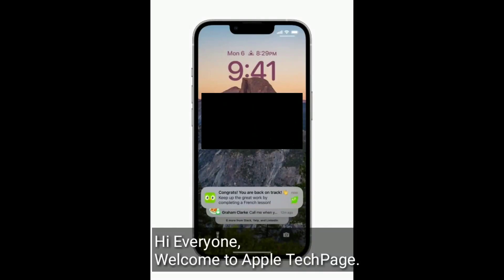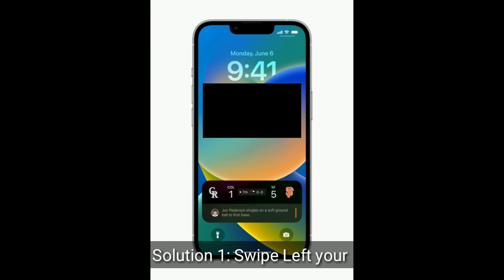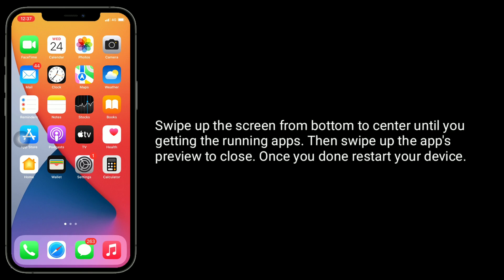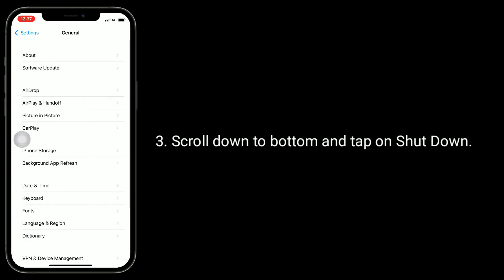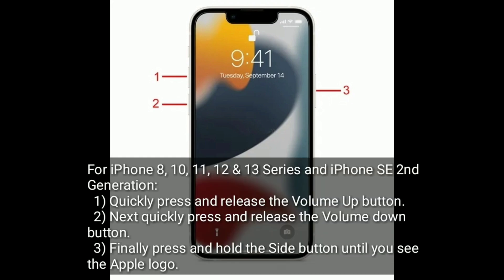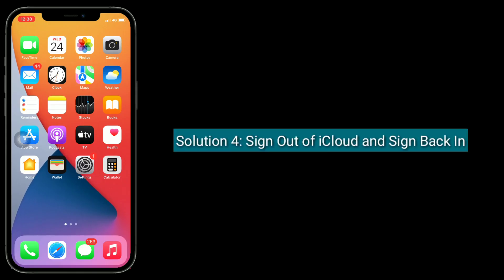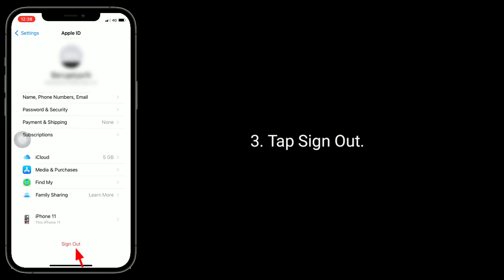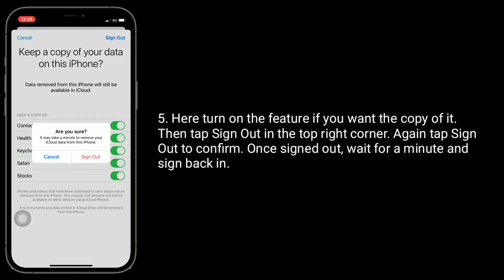Black Box on iPhone Lock Screen won't Go Away in iOS 16/15.6.1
How to fix Black box on iPhone lock screen won't go away, black box on iPhone X lock screen won't go away, iOS 16 black box on iPhone lock screen, how to get rid of black sqaure on middle of iPhone screen.